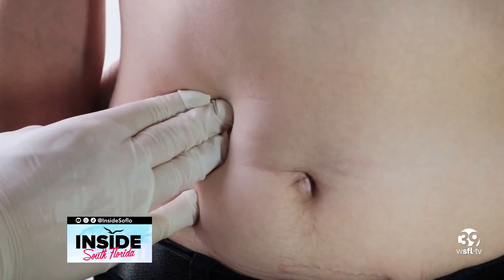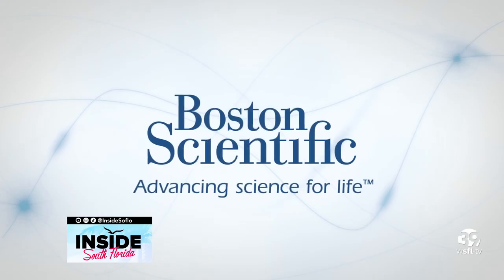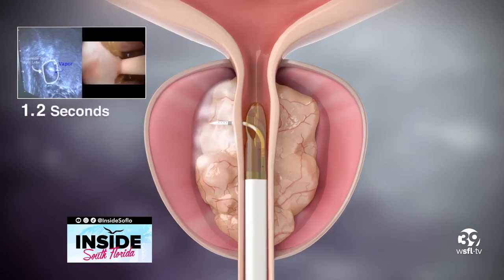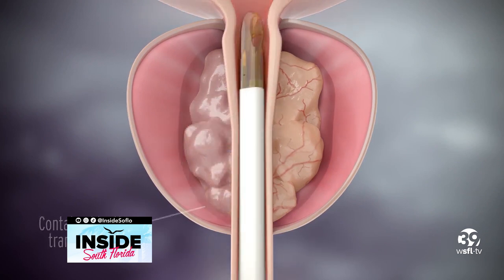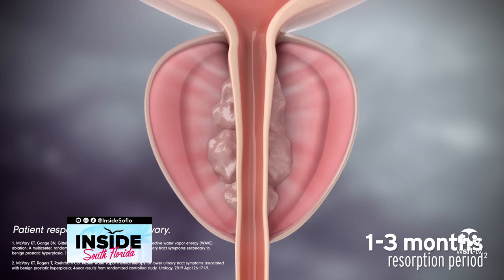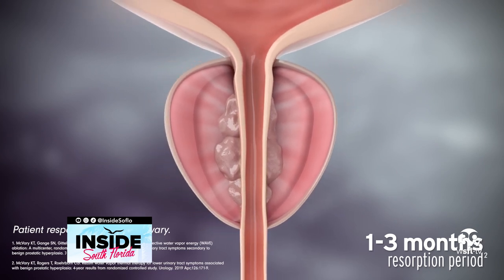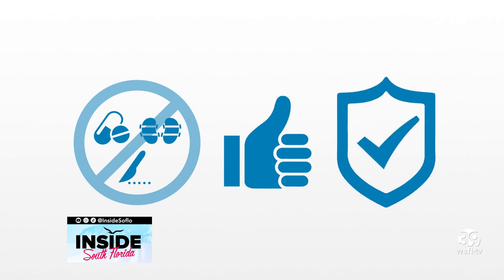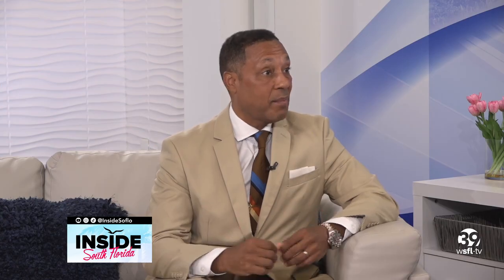Understanding BPH and the Benefits of Rezum Water Vapor Therapy